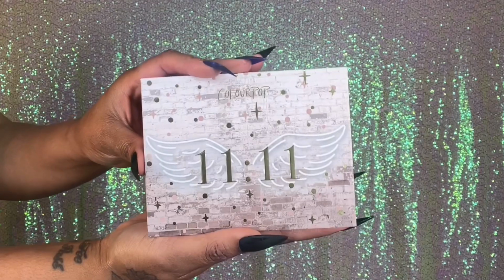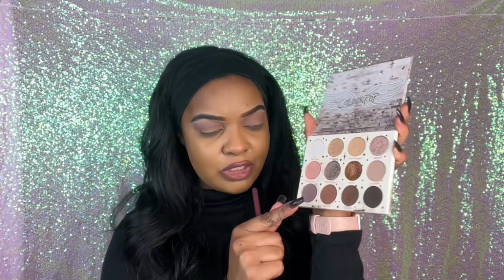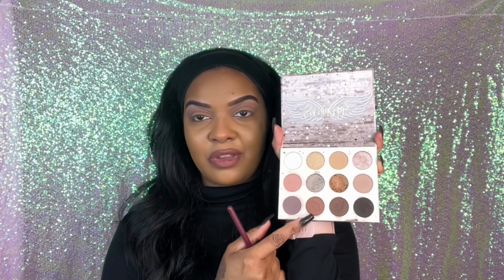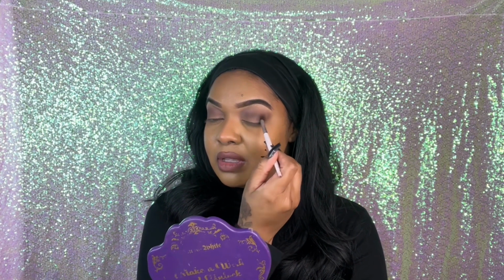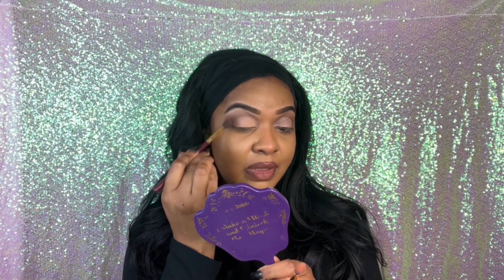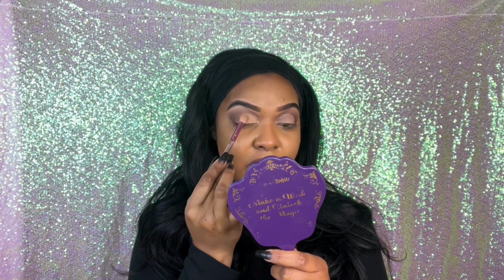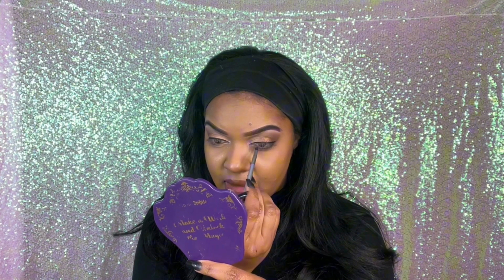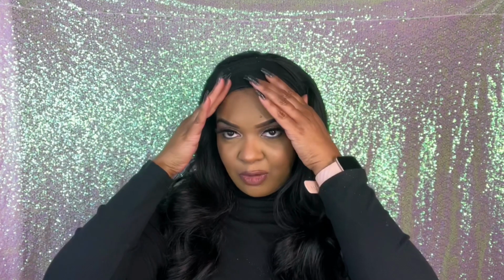Colourpop 11:11 Collection Review & Tutorial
✨Reviewing Colourpops New 11:11 collection!